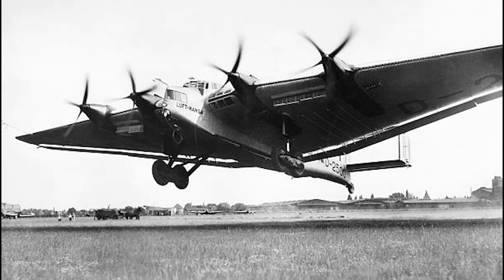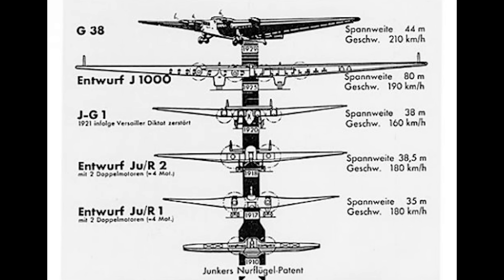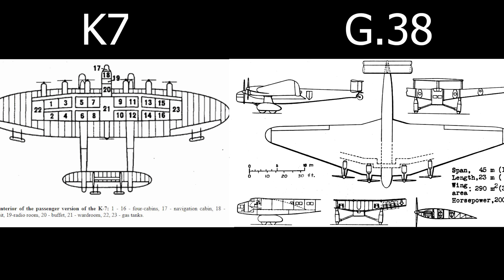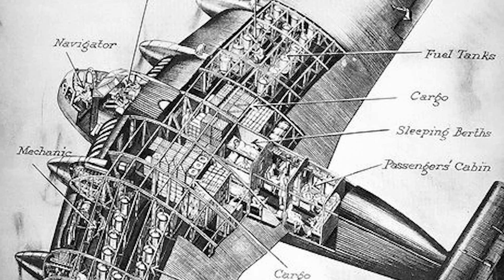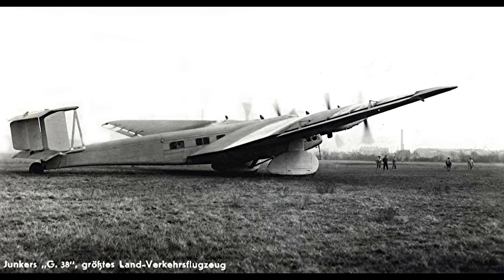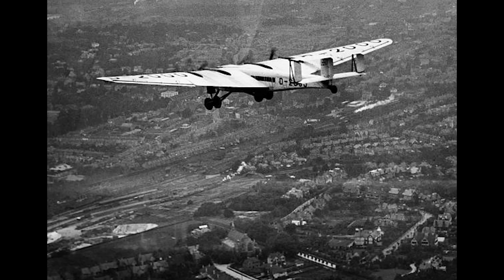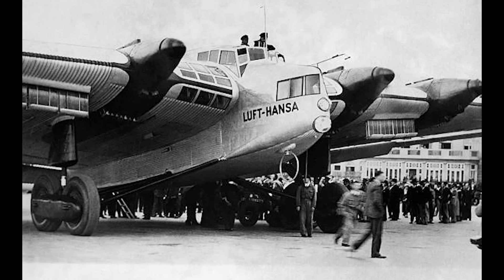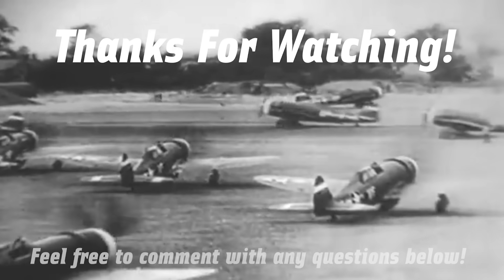The Giant Airliner With Cabins In Its Wings | Junkers G38 [Aircraft Overview #19]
The Junkers G38 is one of my favourite commercial aircraft from the interwar period - probably because I love blended wing designs. Developed during the late 1920s, it would become the largest landplane in the world when it first took off in 1929. Despite only two being built in Germany, they would quickly make a name for themselves with Lufthansa as luxurious air liners.

Its main feature was the massive wing, which had a span of 44 meters and was almost 2 meters thick. This allowed it to hold a pair of passenger cabins, 'engine rooms' for mechanics to service the engine, and a large fuel capacity - giving it excellent range and endurance. Unfortunately the aircraft was let down somewhat by its lack of passenger capacity (never exceeding 34), but it was an exciting demonstration of 'big wing' design. The G38 was also built under licence in Japan as the Mitsubishi Ki-20 (or Type 92).